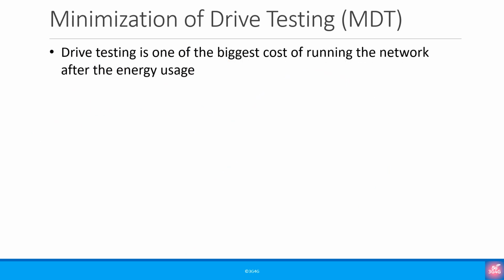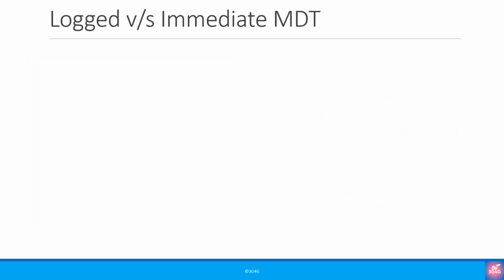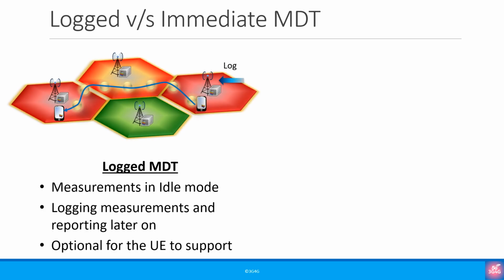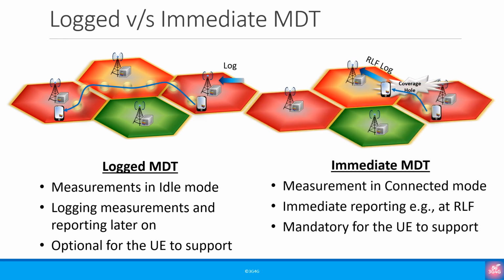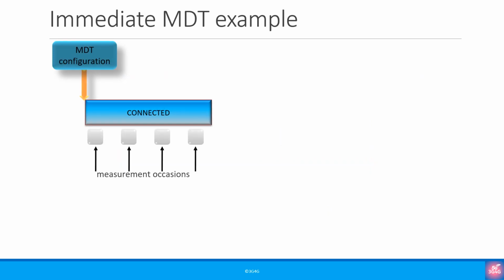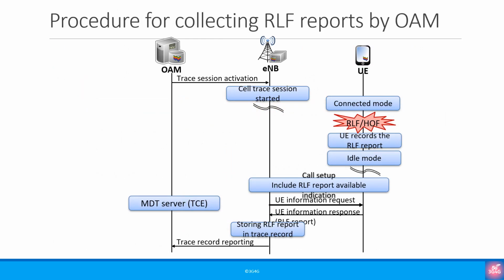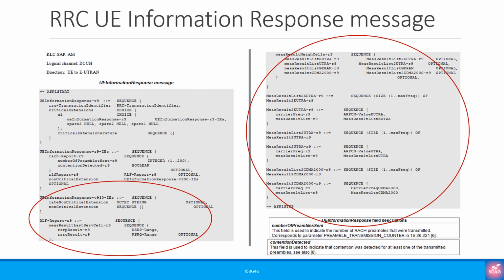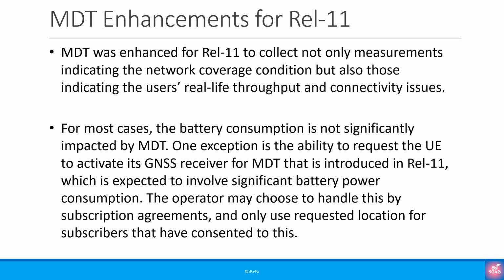3GPP SON Series: Minimization of Drive Testing (MDT)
This SON tutorial is part of the 3GPP Self-Organizing Networks series (3GPPSONSeries). In this part we will look at a very important feature called Minimization of Drive Testing (MDT)